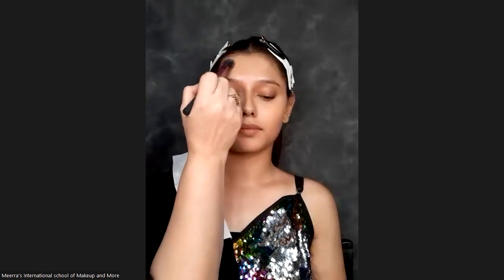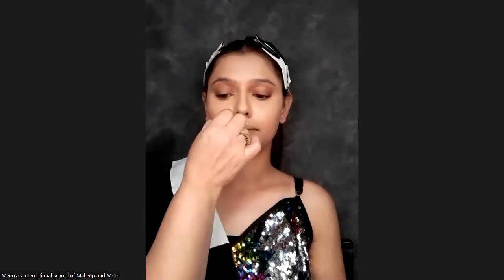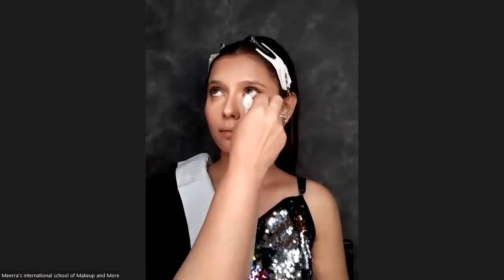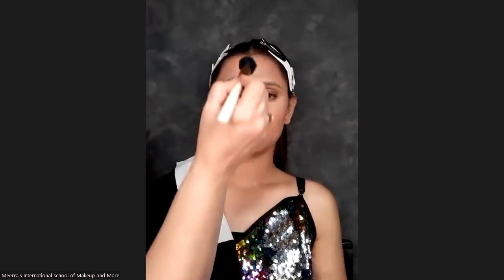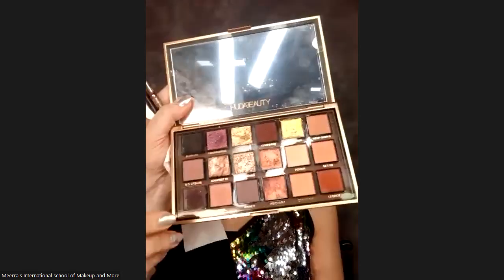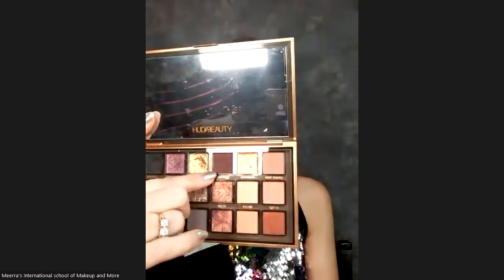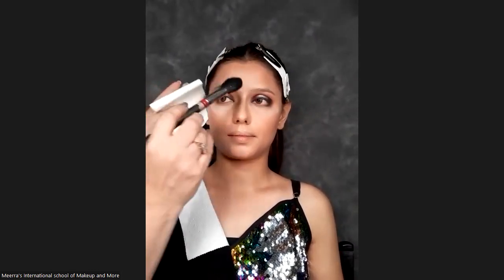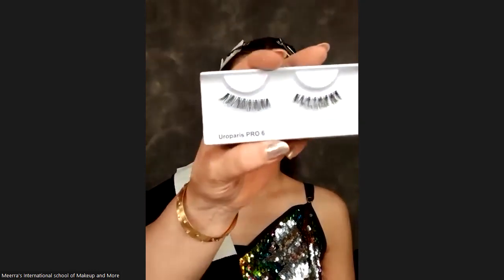Red Carpet Makeup - by Meerra Mevawala - for CIDESCO International